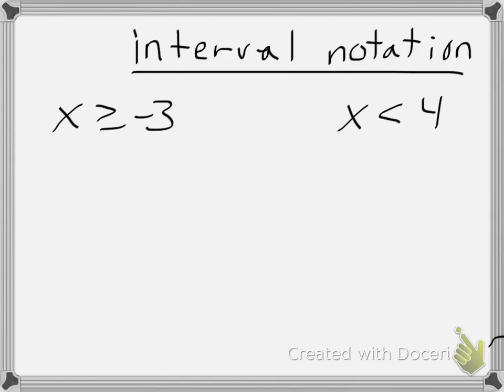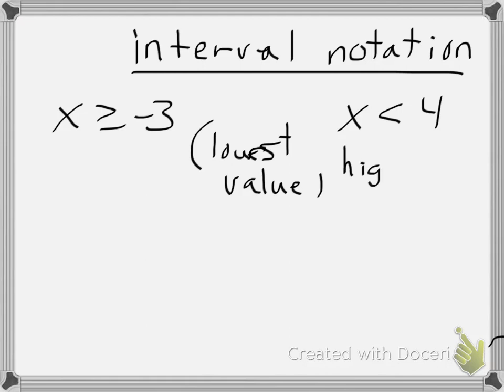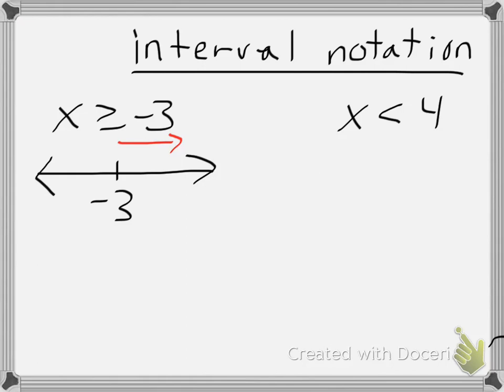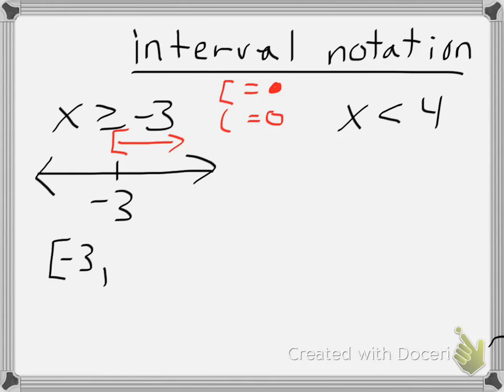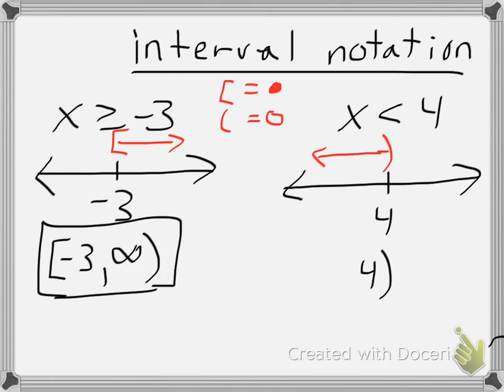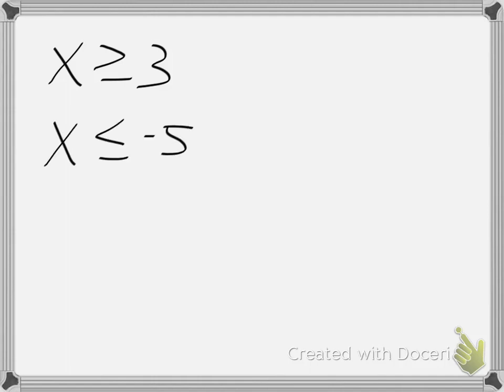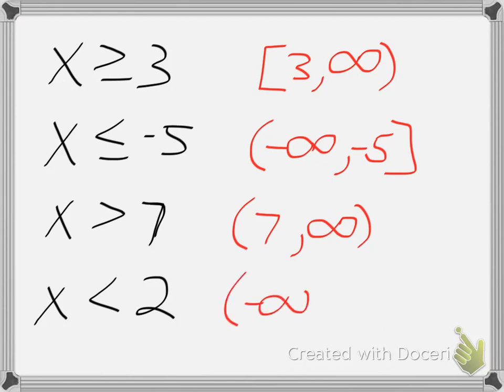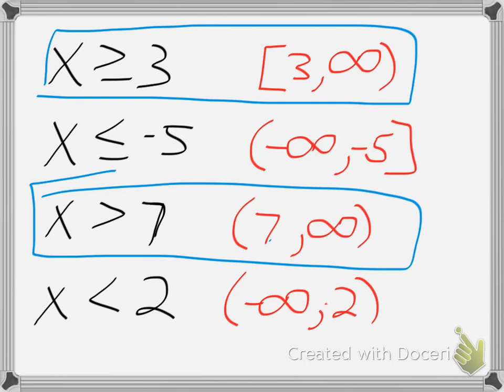Interval notation basics (linear)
This video reviews how to find interval notation from linear inequalities.  It also reviews a general assumption you can make with the form of interval notation (with a precaution).